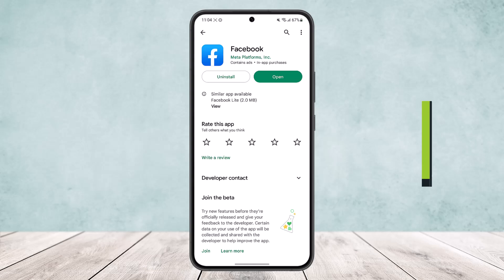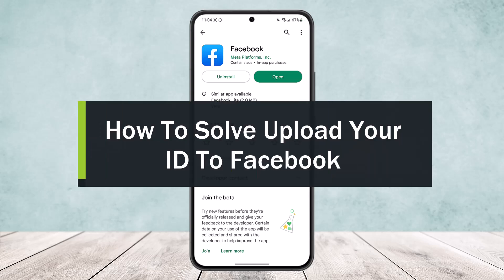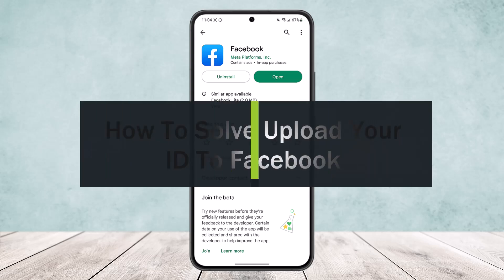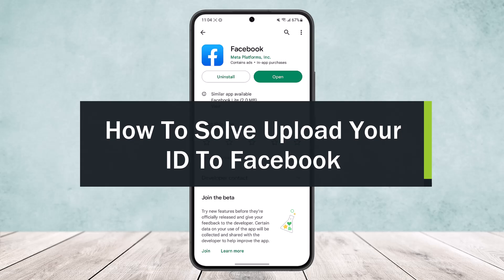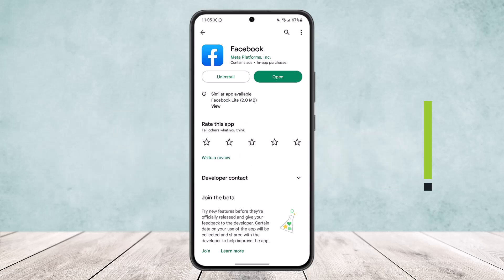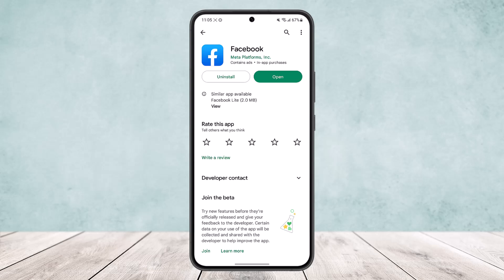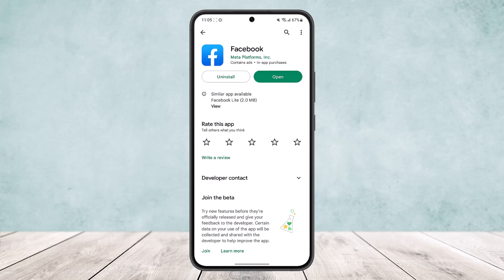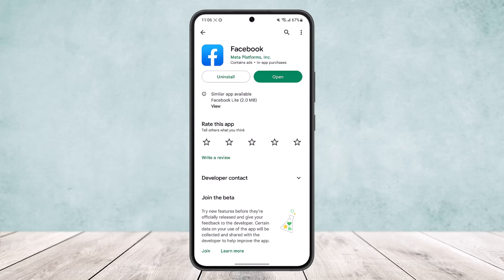How To Solve Upload Your ID To Facebook !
In this tutorial video, I will simply show you how to solve upload your id pop up on Facebook. So just make sure to watch this video till the end.

~ Video Chapters:
0:00 Introduction
0:10 Overview
0:24 Guide
1:22 Conclusion & Outro